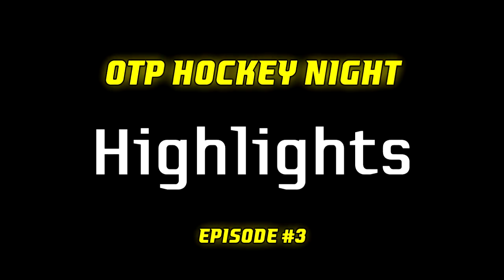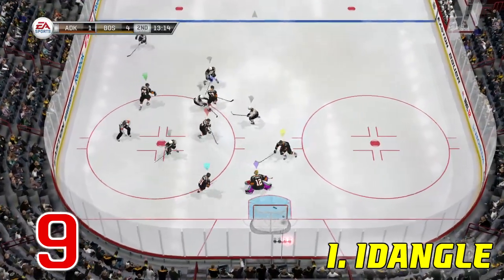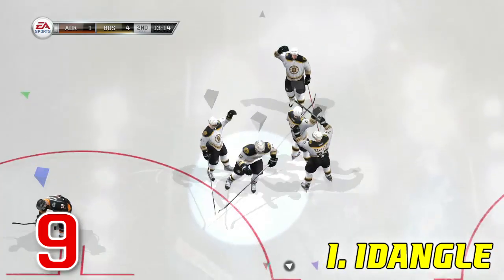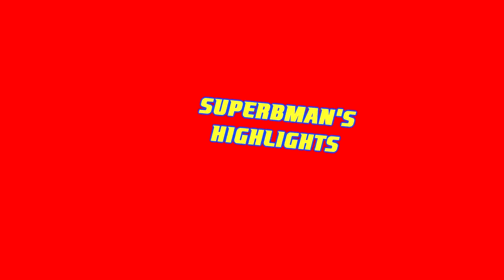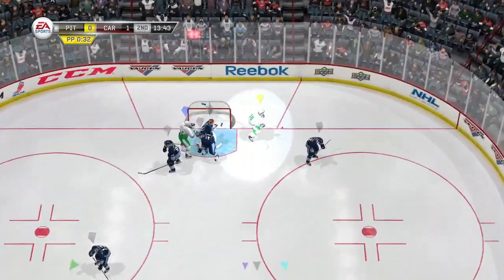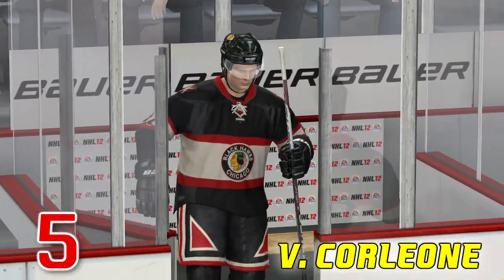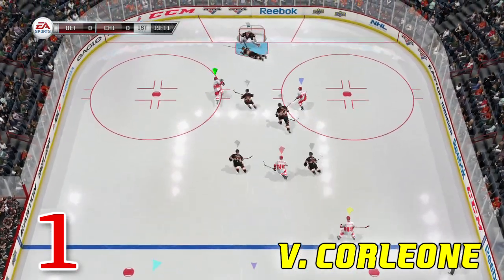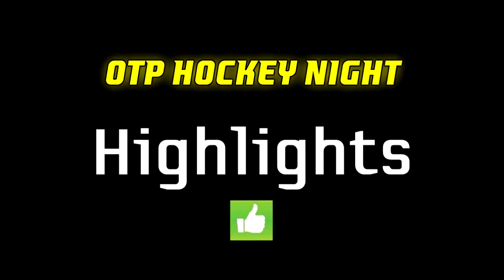NHL 12: OTP Hockey Night ep. 3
Boys, Remember to Like

Here's another episode of OTP Hockey Night. We had some great highlights in the last session